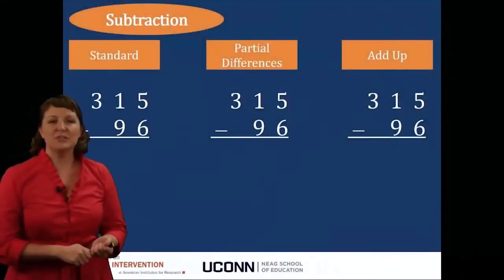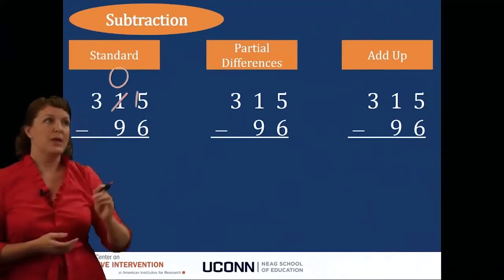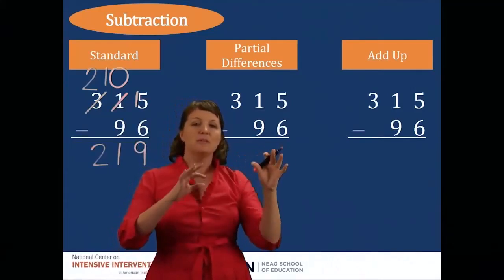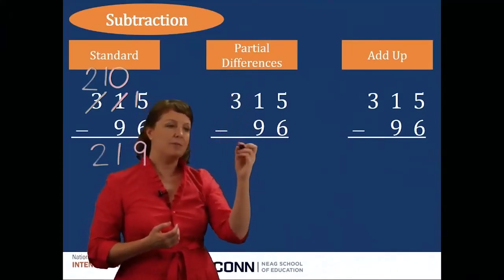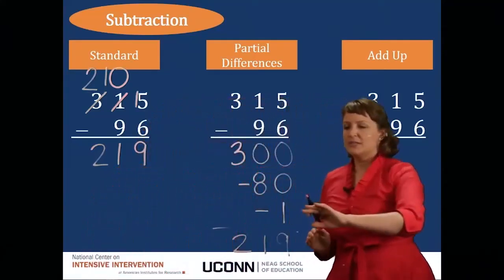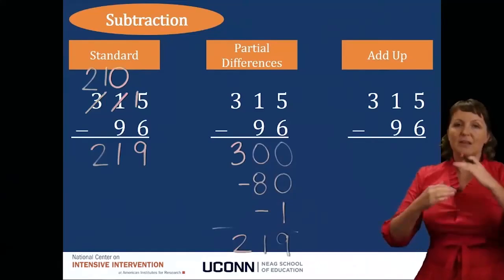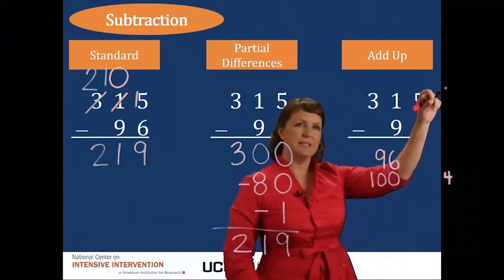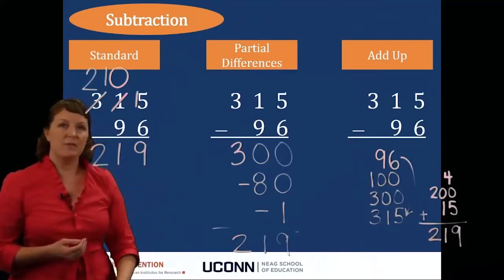Math M6 video8